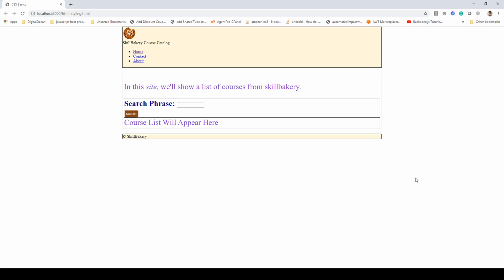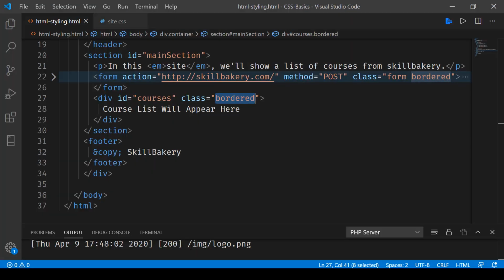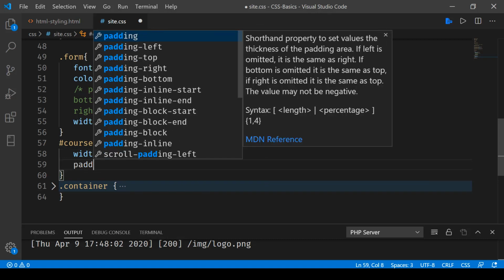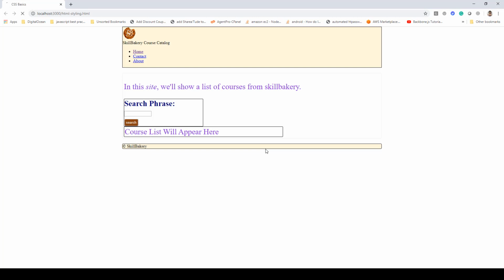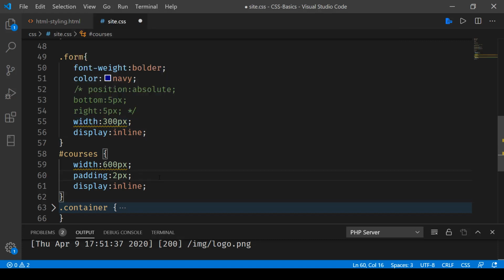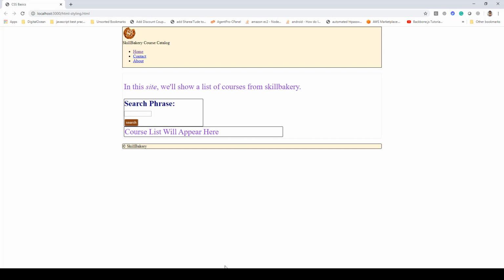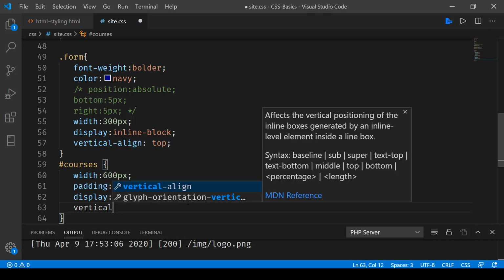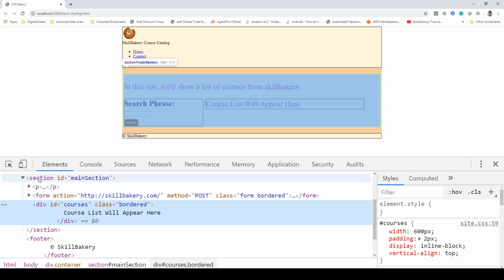CSS Basics - Learn CSS Basics - Exploring Display Attribute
@Skillbakery CSS Basics - Learn CSS Basics - Exploring Display Attribute